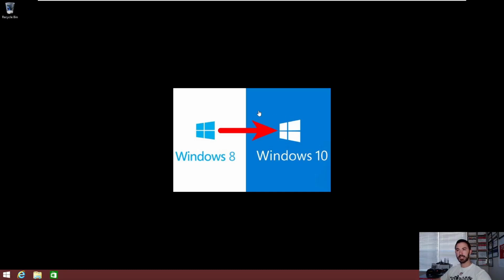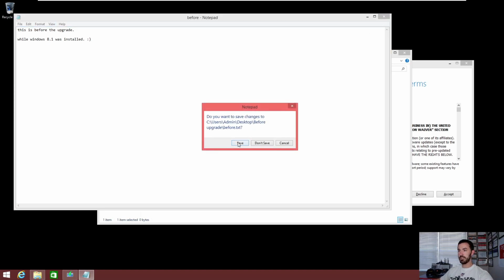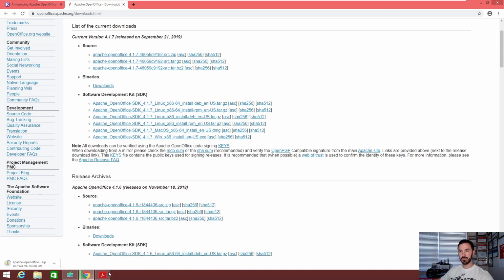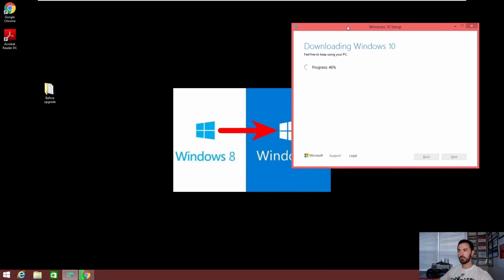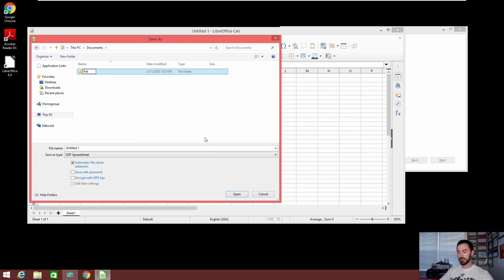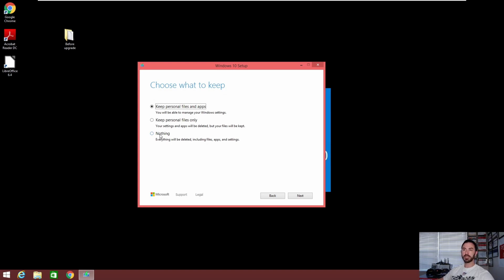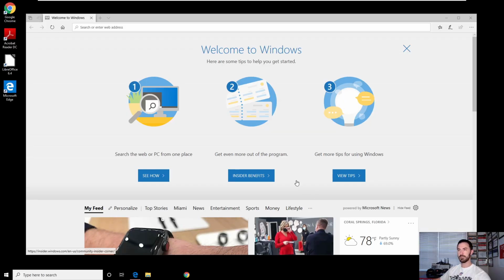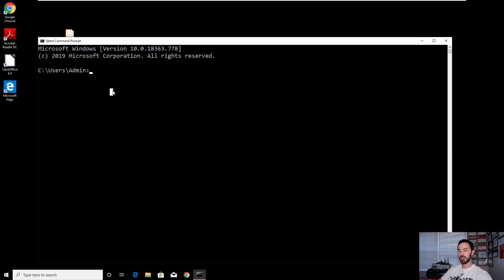How to Upgrade from Windows 8.1 Pro to Windows 10 Pro for FREE in 2020 Video.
I hope you enjoy/enjoyed the video. My channel, you will find all Step By step guides and How to guide.